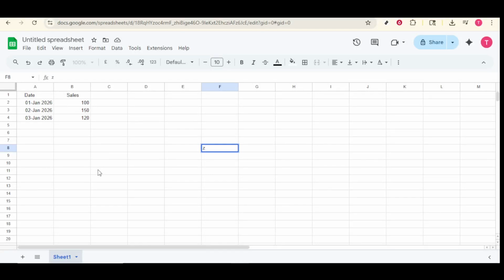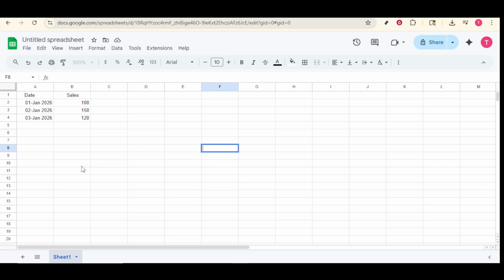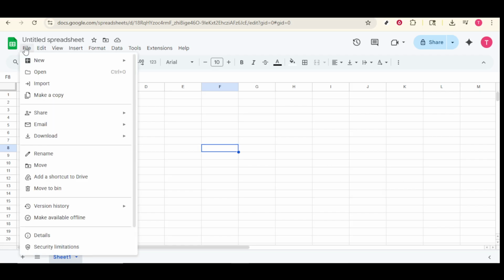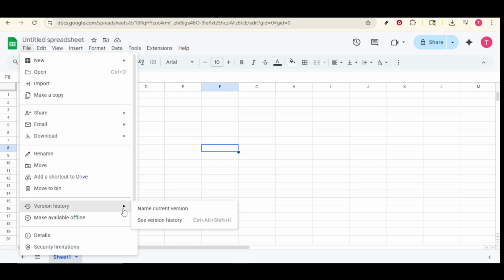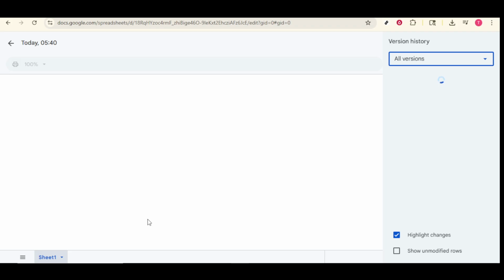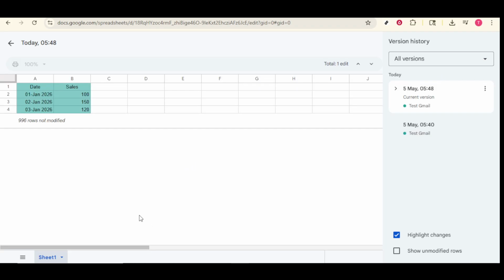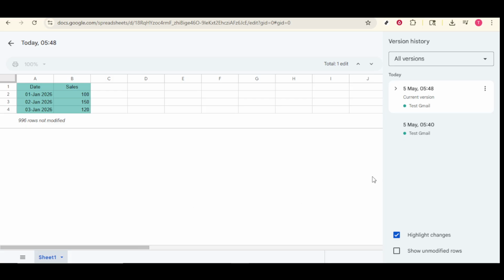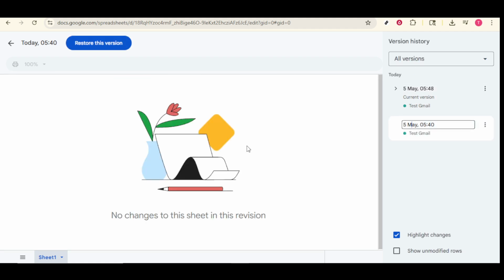How To Track Changes In Google Sheets